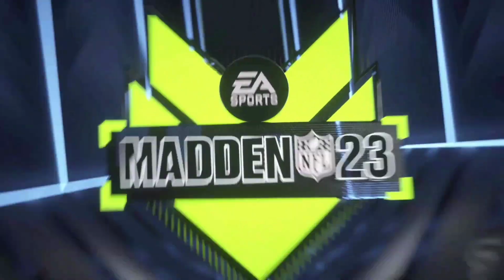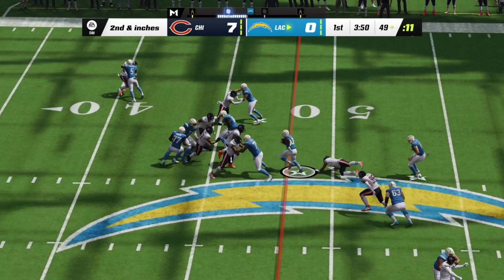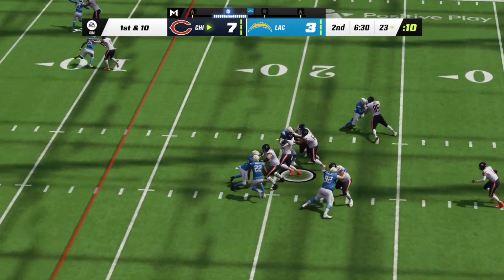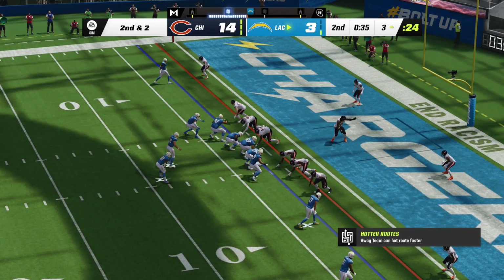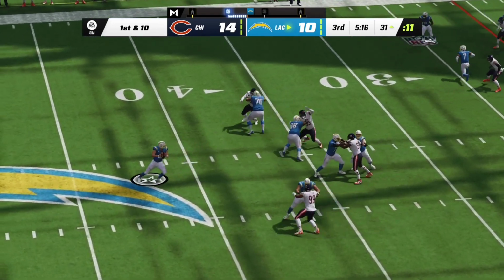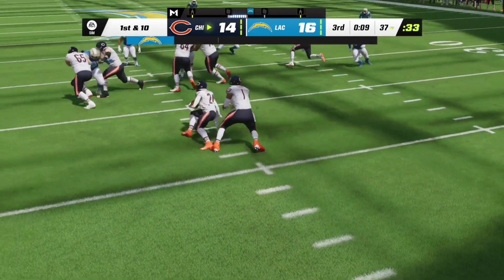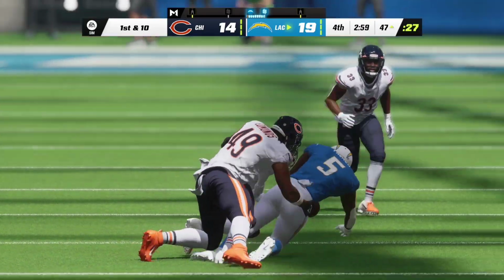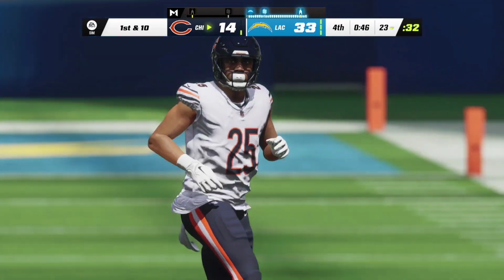Bears vs Chargers Simulation (Madden 24 Rosters)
in today's episode of Madden 23 we will be simulating the Chicago Bears versus the Los Angeles Chargers using Madden 23 realistic simulation with Madden 23 Next Gen